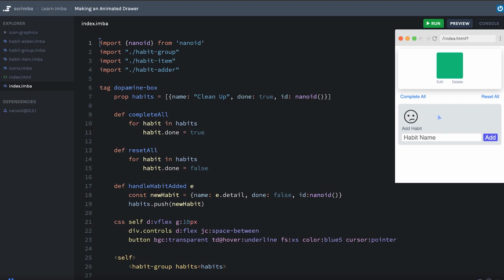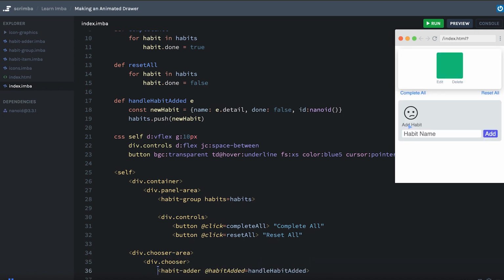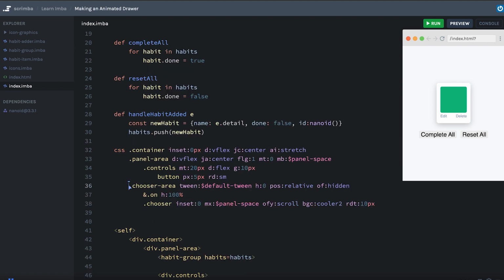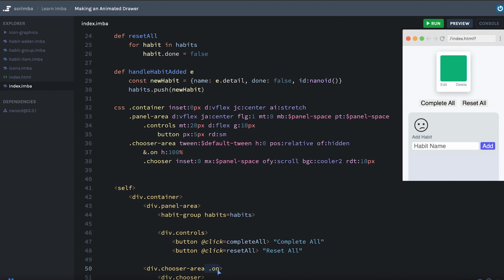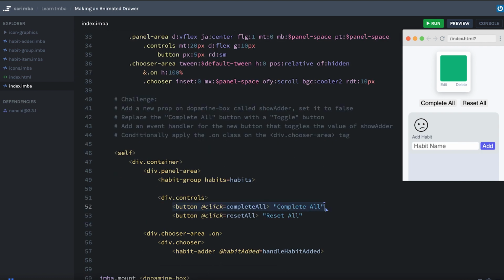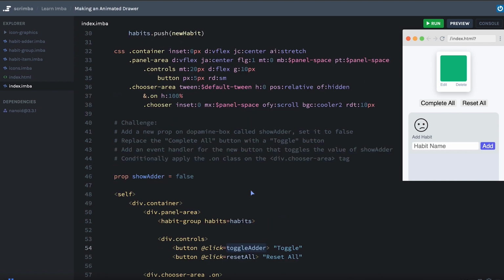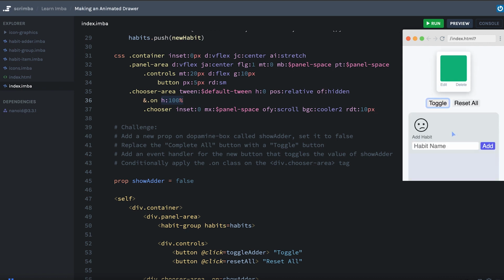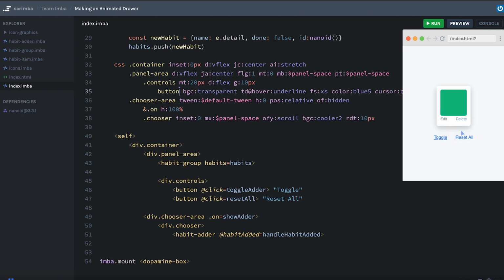Making an Animated Drawer | Learn Imba tutorial